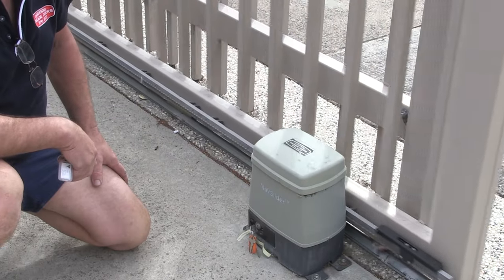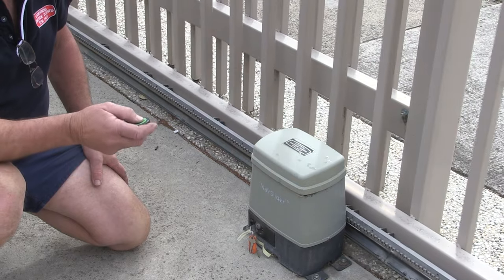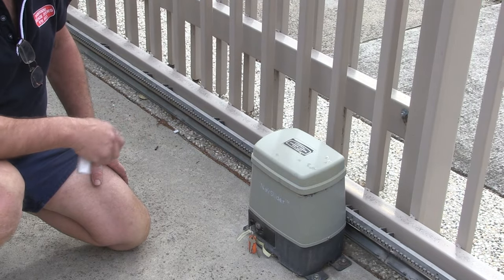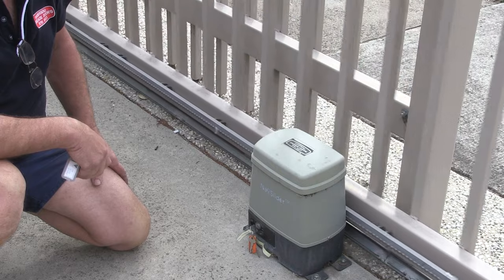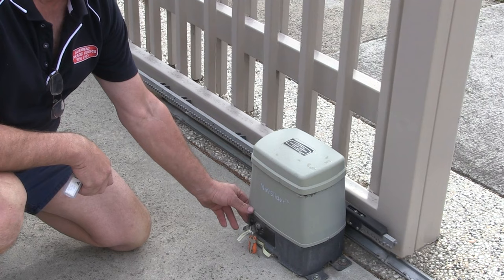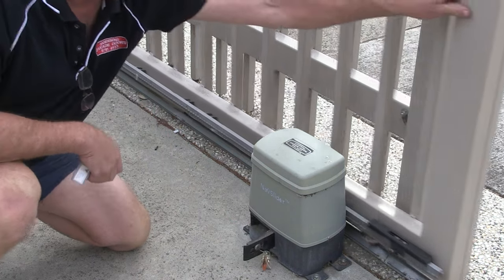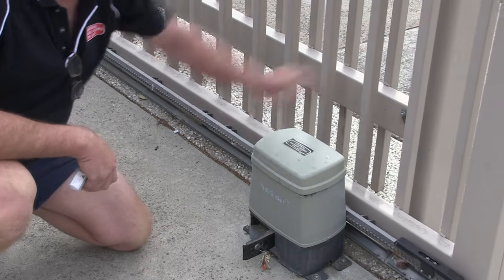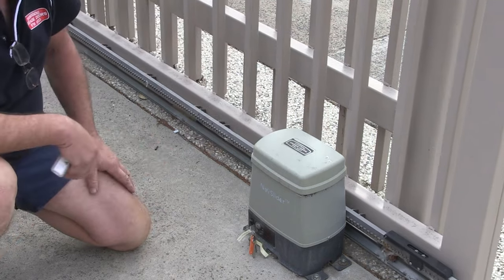Operating a ATA Neoslider Gate Motor Manually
How to manually operate a powered ATA Neoslider gate motor for your garage door in case of a power failure.

Dandenong Garage Doors provides a range of automatic and manual garage doors throughout Melbourne and the Mornington Peninsula. We provide complete garage door solutions from design to delivery and installation.